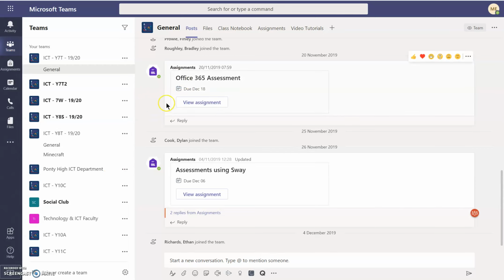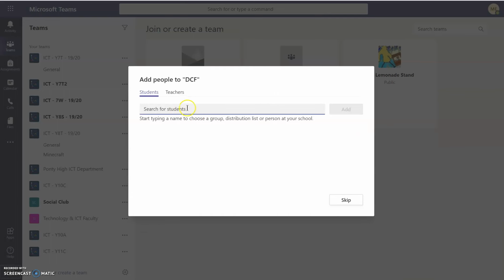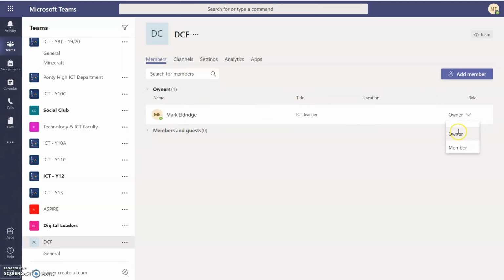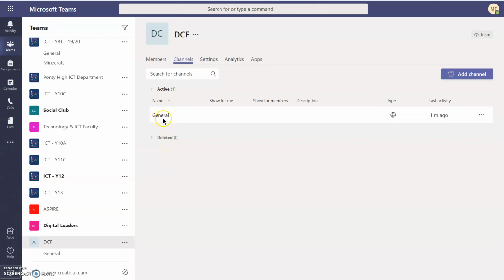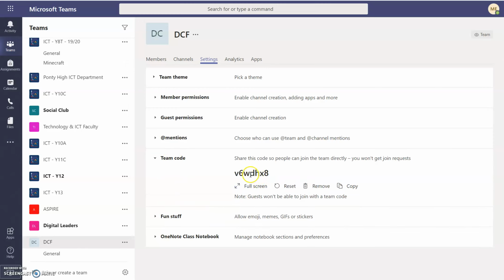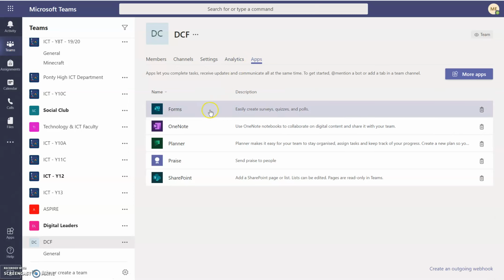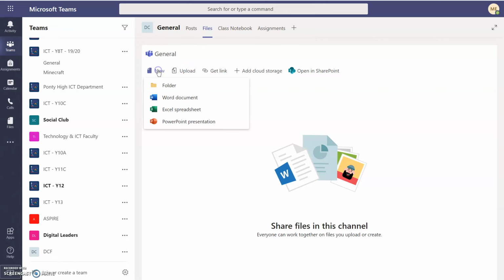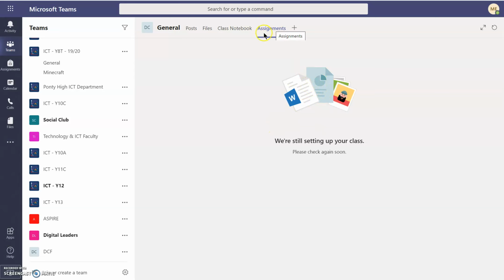Setting up MS Teams